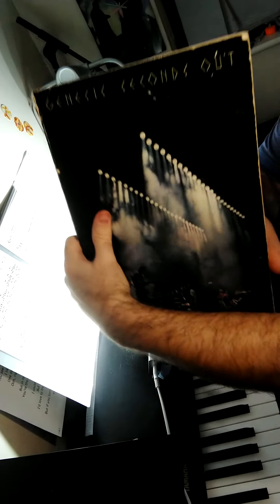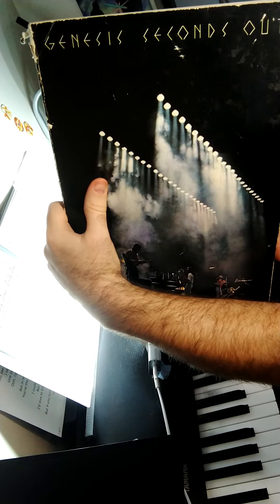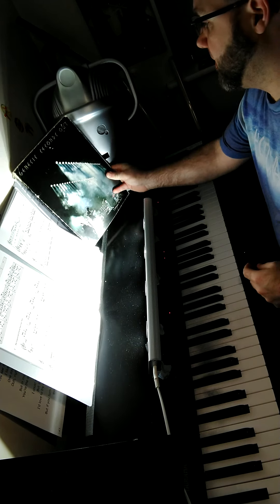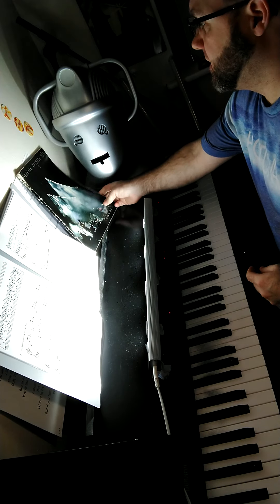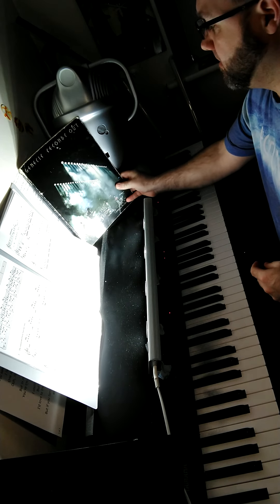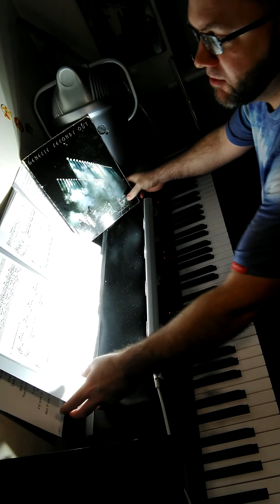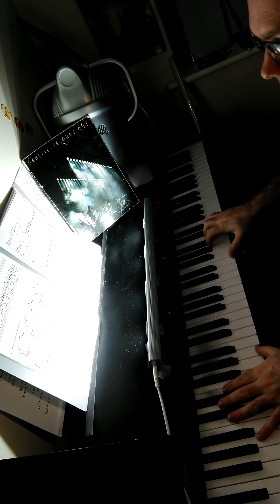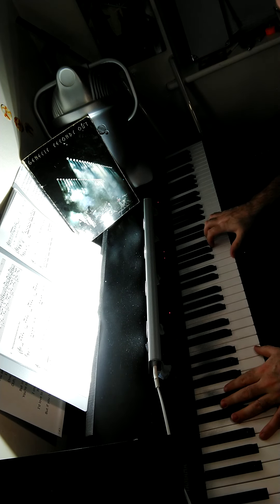take #1 'guaranteed eternal' Genesis cover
piano practice from sheet music book of Genesis 'seconds out' tunes improv of 'Guaranteed eternal sanctuary man' #1 fail take